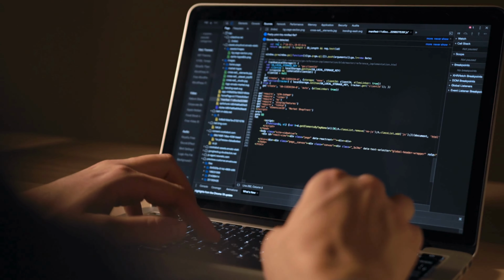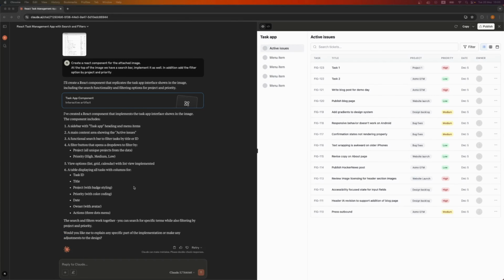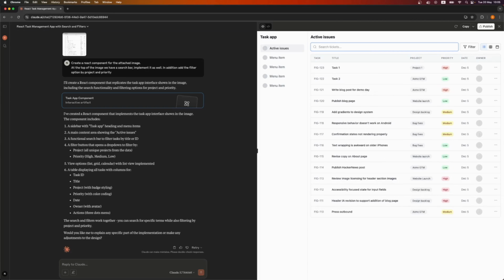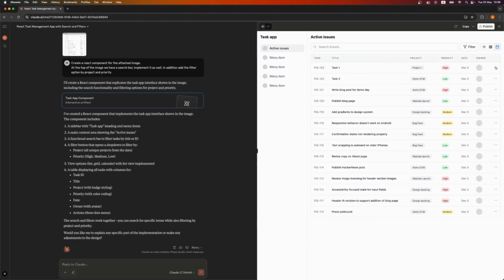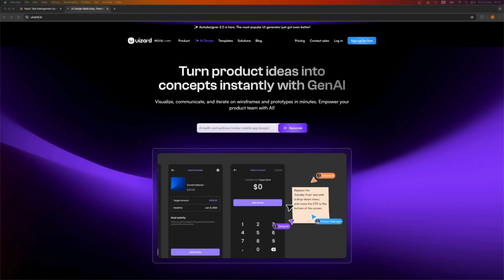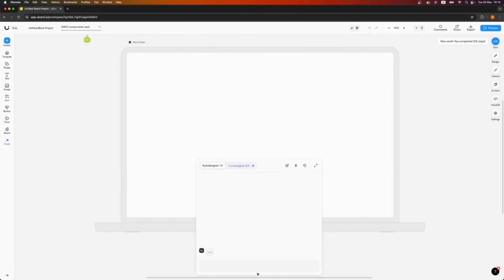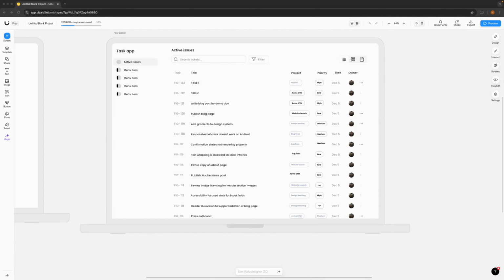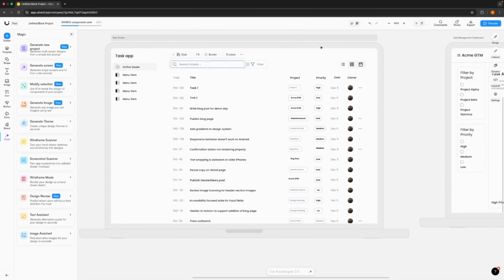One UI, Five AIs — Which One Built It Right? (Part 2)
What happens when you give the exact same UI to five different AI tools and ask them to code it?
Will they all get it right? Will any of them completely fail?

In this video, we’re running a side-by-side test of the most popular design-to-code tools — including ChatGPT, Claude, and Uizard — to see who actually delivers clean, working code. No hype, just results.